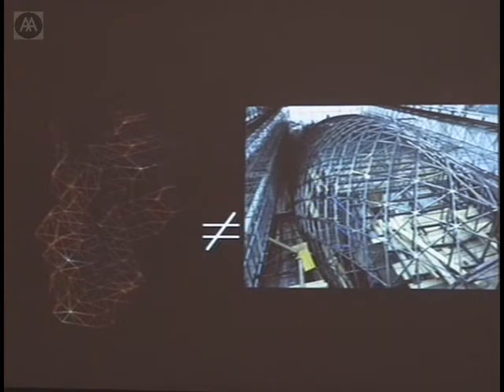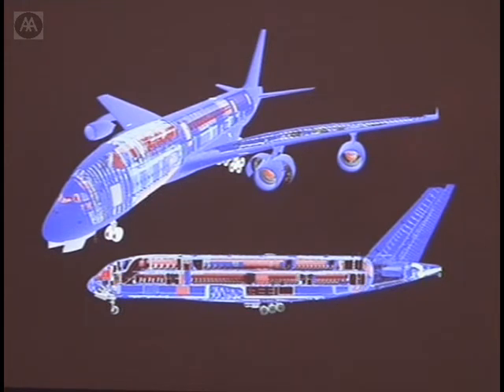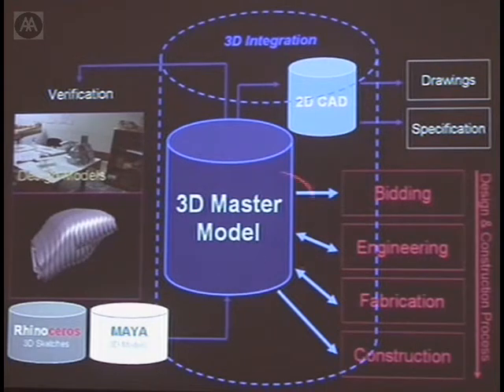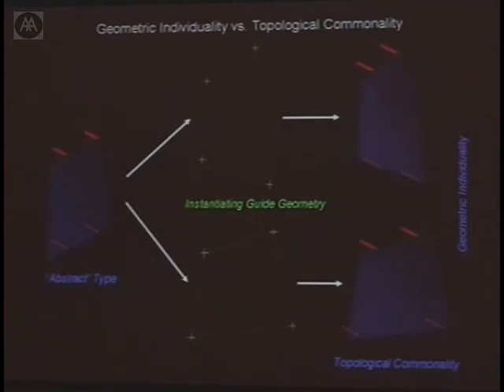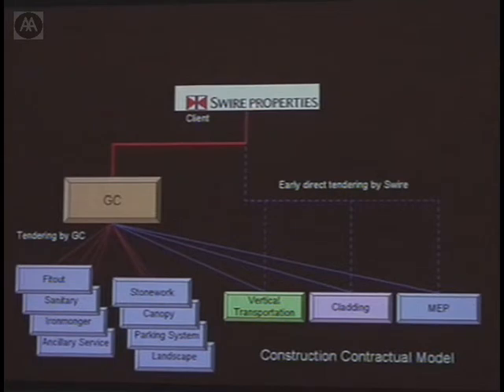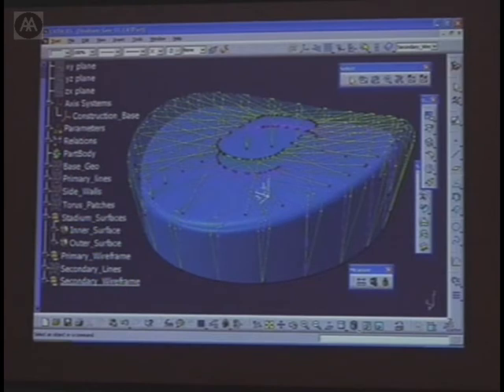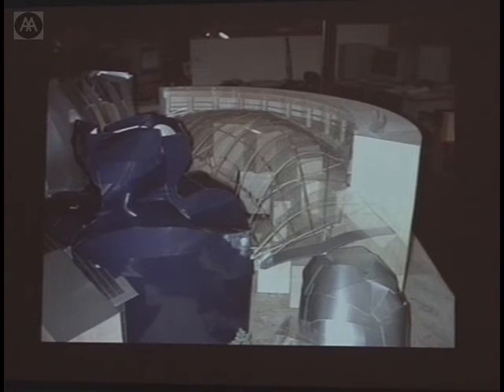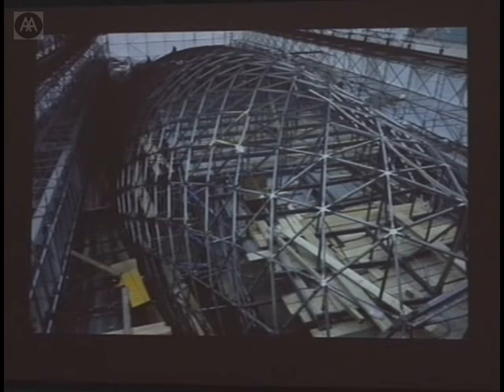Cristiano Ceccato - On Generative Form-Finding and Parametric Rationalisation for Constructability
Examining the use of advanced design and construction techniques adapted from the aerospace, shipbuilding and automotive industries, Cristiano Ceccato explores the application of computational form-generation and parametric rationalisation methods in the practice of architecture. This work serves as an integral part of the process of architecture, from project conception through construction, providing architectural and computational expertise at all stages of design.

Ceccato is Director of Research and Consulting at Gehry Technologies. He specialises in the development of computationally driven architectural design tools and associated fabrication methods.